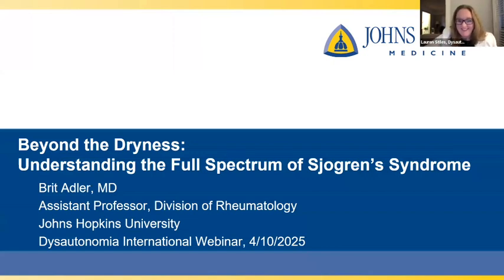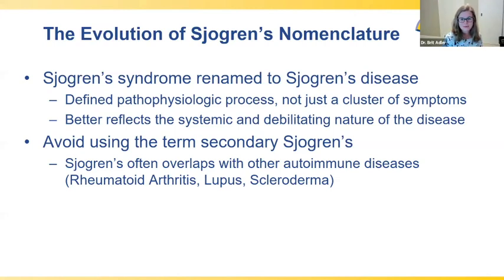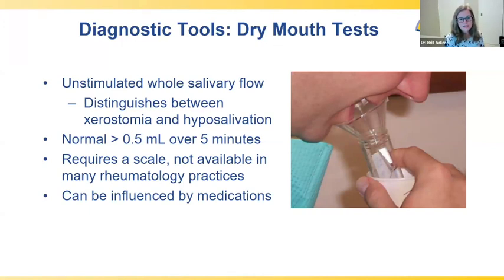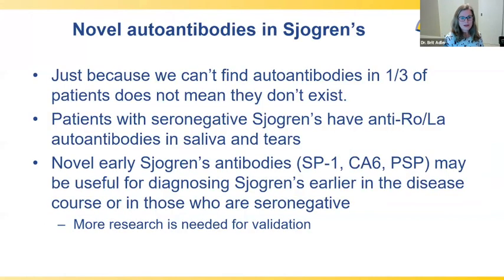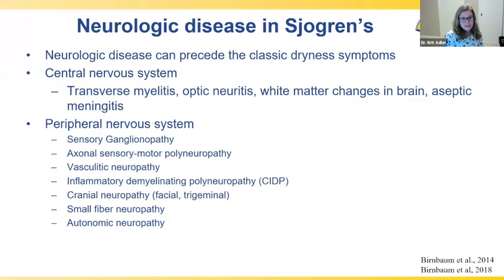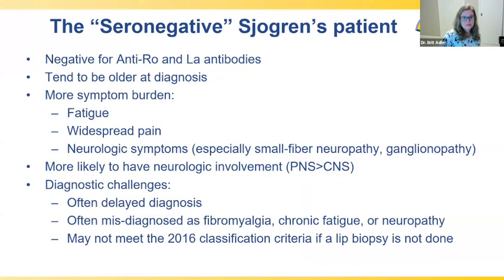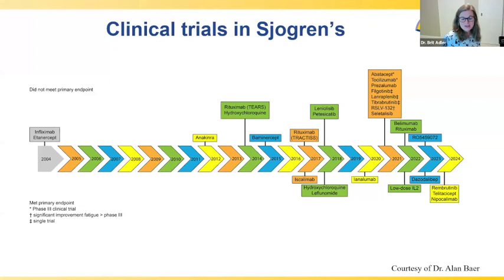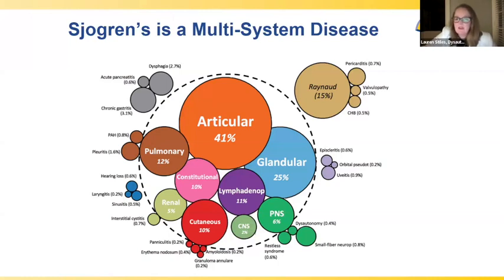All About Sjögren's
In this webinar, Dr. Brit Adler from Johns Hopkins University provides an overview of Sjögren's disease; including the impact of symptoms, diagnosis, treatment options and current research.

If you enjoyed this free video, please consider making a donation to support Dysautonomia International's research, education and advocacy programs at CureDys.org.

Sign up for our email list to find out about the latest dysautonomia news, events and research